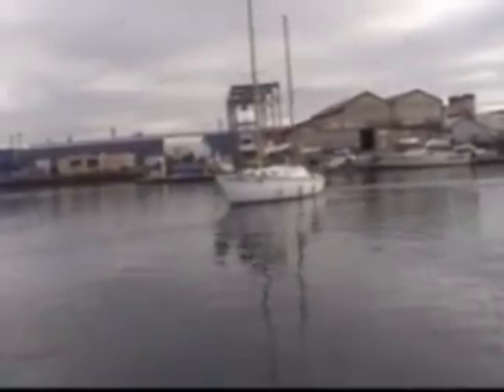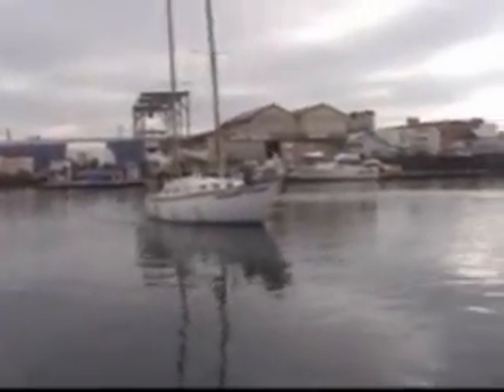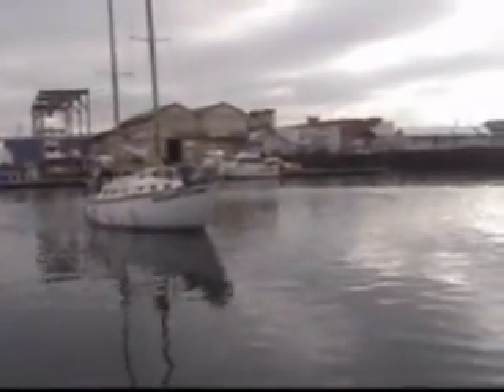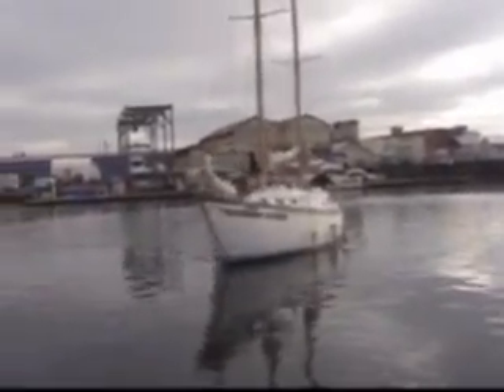100% Electric Sailboat Motor - Part 2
Unlike any other electric boat motor on the market, this particular electric boat motor has 11 hours of run time, can easily push a 28,000 pound sailboat around like it's nothing. and only takes 8 hours to charge. The cost of charging the batteries? Approximately 15 cents.

Darren Miceli is the inventor and visionary behind the ecologically sound electric machine. In the next few months Darren will also be releasing a Hybrid marine and automobile engine. Again, unlike other hybrids, these hybrids will get approximately 40-60 miles per gallon for the marine engine, and a whopping 400 miles per gallon for the automobile engine.

Green Planet. eat your heart out!